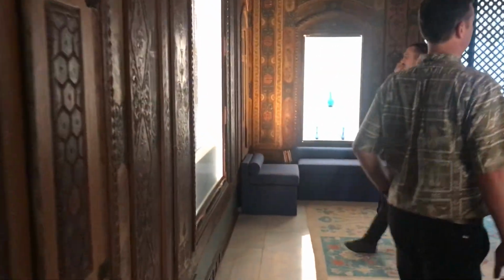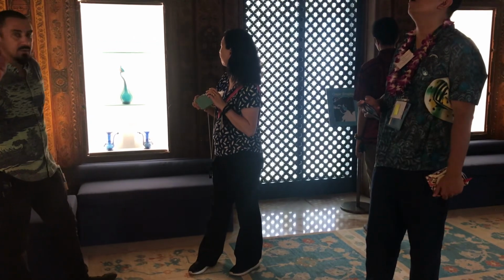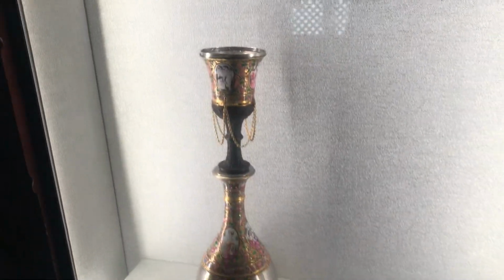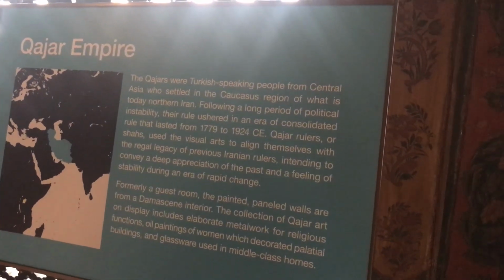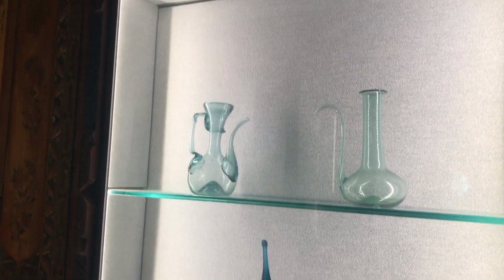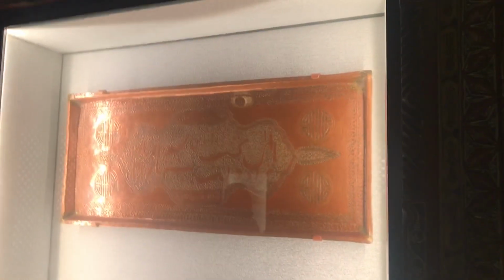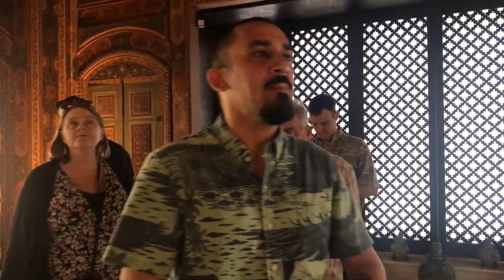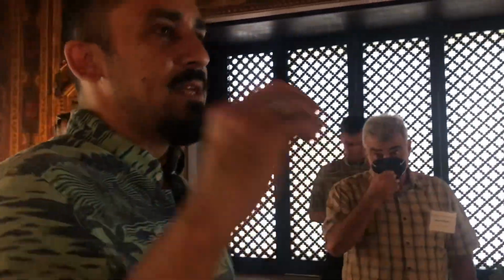Hawaii Islamic Center | USA | East West Center, Hawaii | Shangrila Muslim Architecture